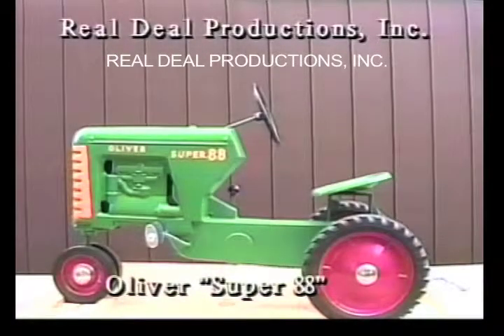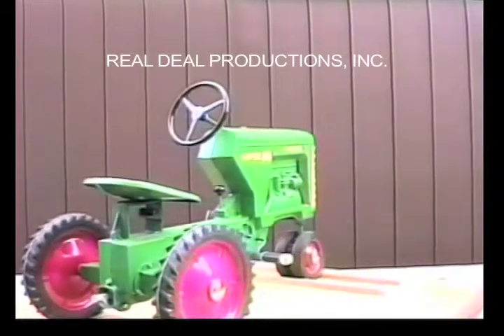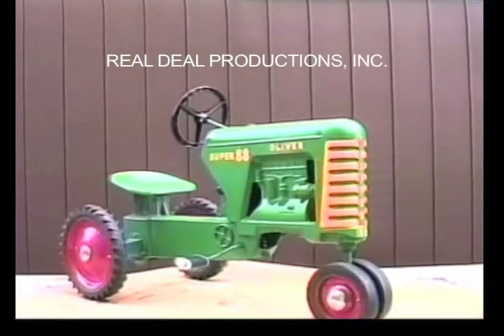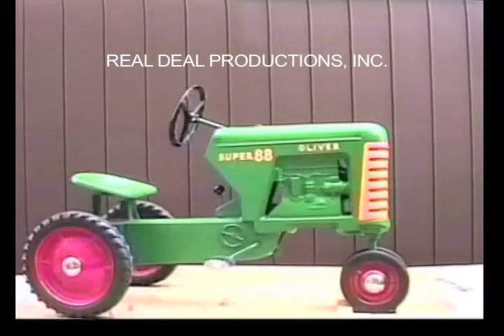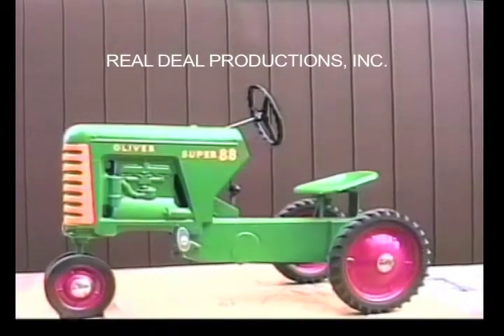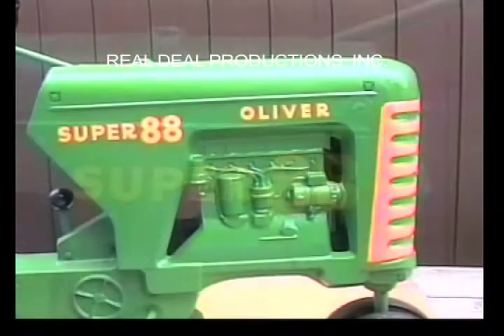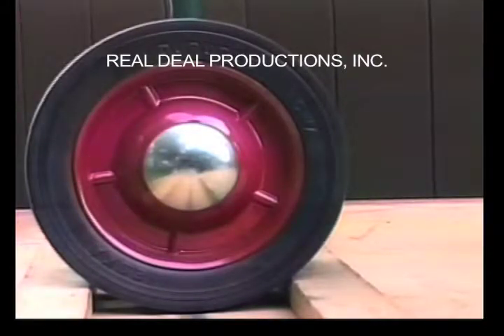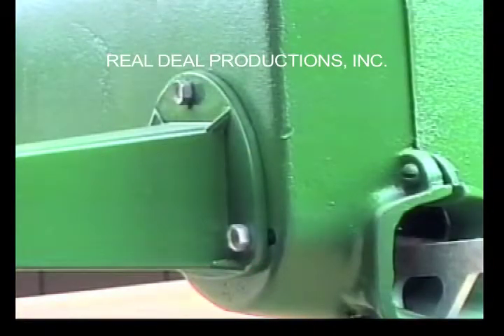Oliver Super 88 Pedal Tractor - Eska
Information on the Eska Oliver Super 88 pedal tractor. - From our video on Oliver pedal tractors. It includes a visual descriptive study of each pedal tractor. Check out our facebook page "Pedal Tractors" or our We carry a full line of pedal parts and pedal tractors.